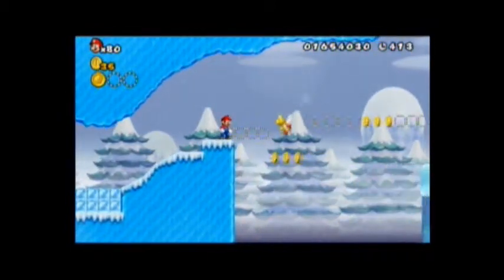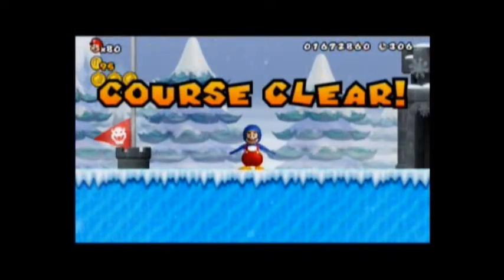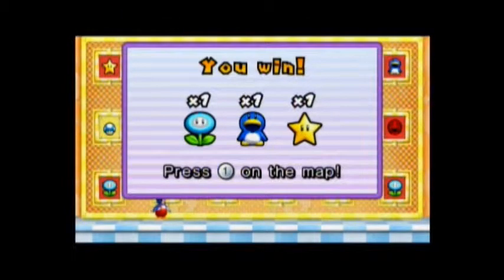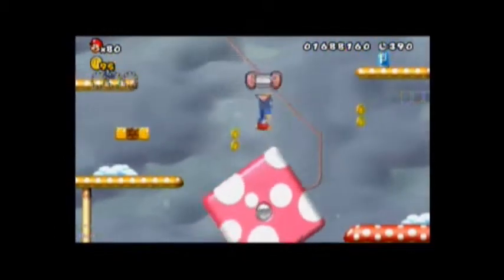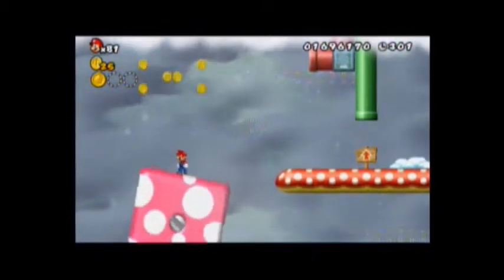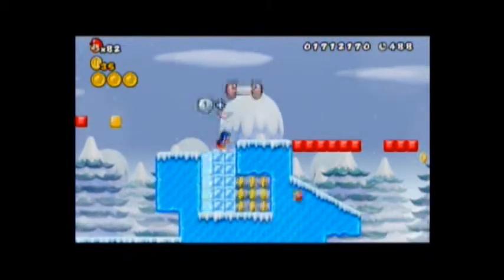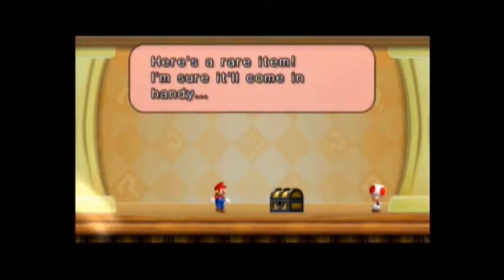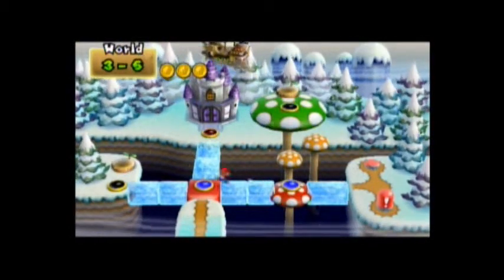Let's Play New Super Mario Bros Wii Part 12 - Surprise Special Level 3-4 and 3-5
In this episode, we have taken on Lemmy Koopa in his first castle to get a feel of what kind of shenanigans he has in store for us later and are now continuing this...interesting area.  Due to reality checks of where levels were at, you got to see two levels played twice, as it requires the switch to get the second half of each lvl.  Will Mario succeed?  Will ALMesssenger ever get his Mario knowledge right?

Level 3-4
Star Coins: 3
Secret endings: Sorta (Kinda required to continue)
Costume preference: Penguin Suit (though it can be done without it)
Notes: Will need to get the red switch activated to do the second portion of this level, as it's required to get to the boss stage!!!

Level 3-5
Star Coins: 3
Secret Ending: Yes
Costume of Preference: Flying Mushroom
Notes: You will need to activate the red block switch, following the first beating of this lvl, to get the other 2 coins/secret ending.  DON'T LOSE YOUR FLYING SHROOM HAT!!!